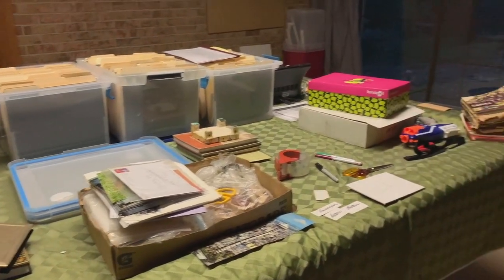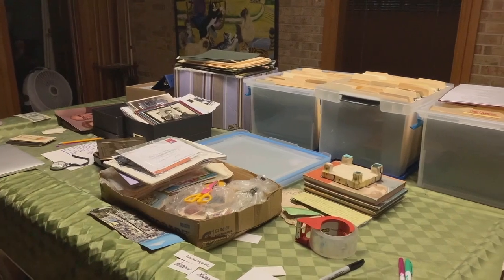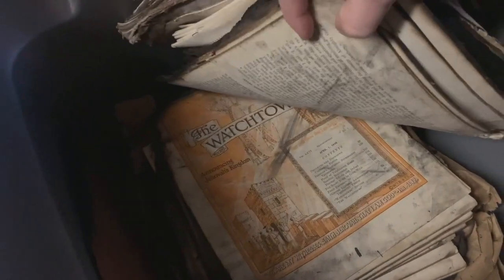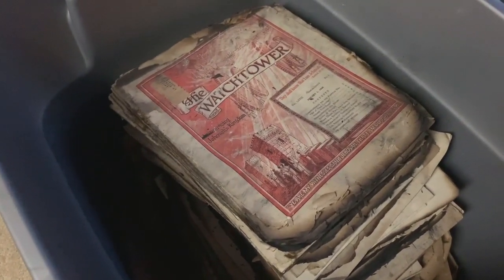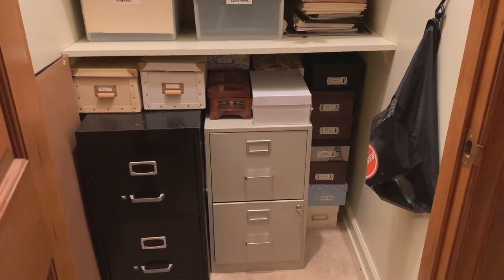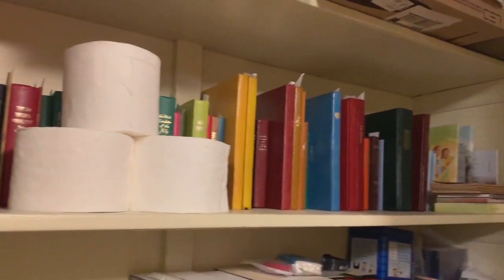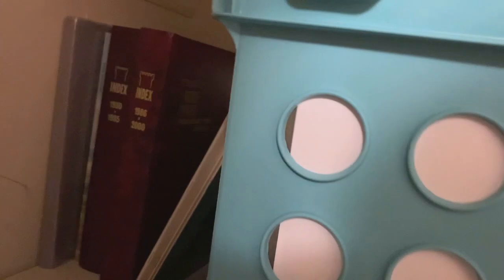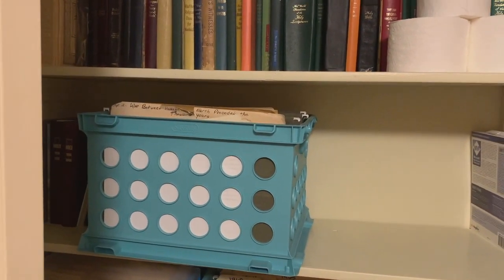Letters from the Shed - #1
Exploring the mountain of papers, books, pamphlets, photos, and other junk collected over decades by my JW ancestors.

We start with a letter my mother wrote to my high school in 1995, requesting early dismissal from high school on the premise that I was going to be a JW missionary and couldn't want to start pioneering.

I had no idea about any of this until I found a copy of the letter in the shed 25+ years later. OMG.